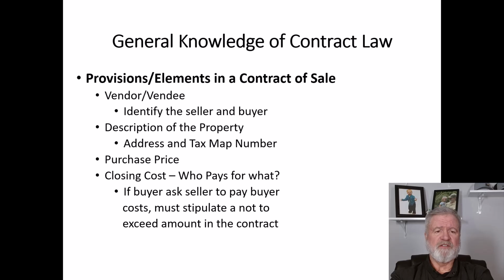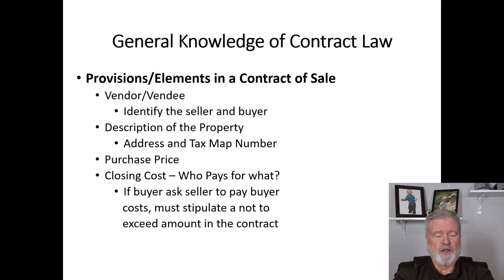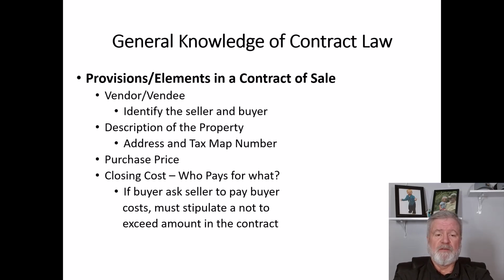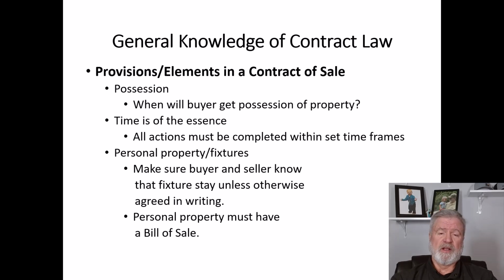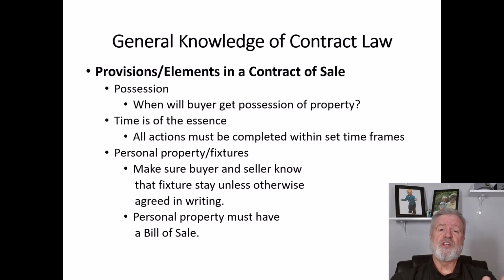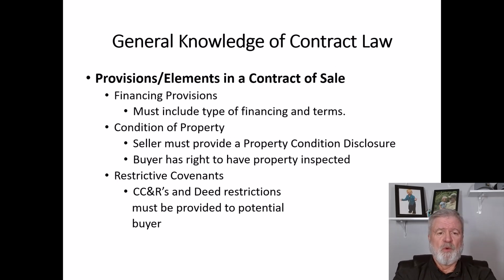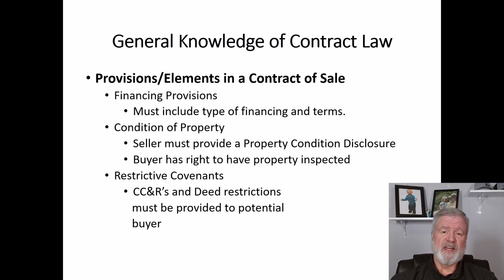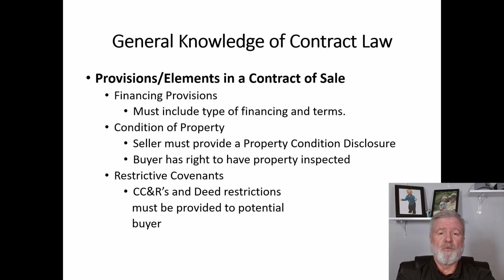Real Estate Contract Provisions - Part 1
This video provides an overview of common provisions found in a real estate contract of sale, highlighting crucial elements for buyers and sellers. It emphasizes the importance of accurately identifying parties and property with a legal description and tax map number, beyond just an address, to prevent future issues. The text also covers purchase price, negotiable closing costs, and the typical timing of possession. Furthermore, it explains the concept of "time is of the essence" regarding deadlines, clarifies rules for fixtures versus personal property (requiring a separate bill of sale for the latter), discusses the protective nature of financing contingencies, and stresses the seller's obligation to maintain property condition. Finally, the source underscores the importance of reviewing restrictive covenants and deed restrictions to avoid unforeseen limitations.